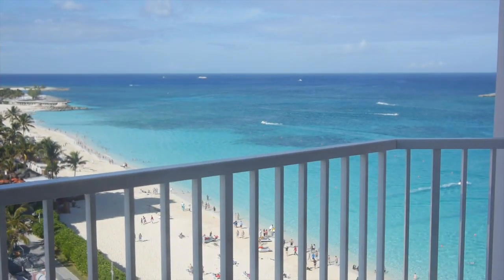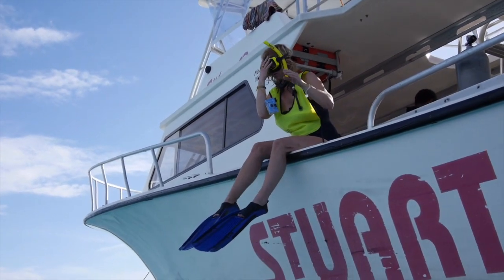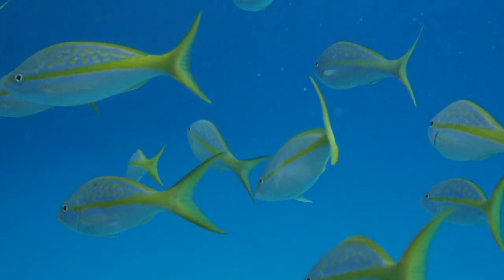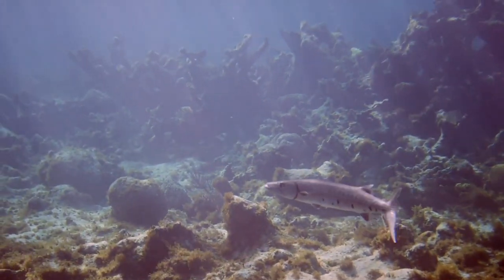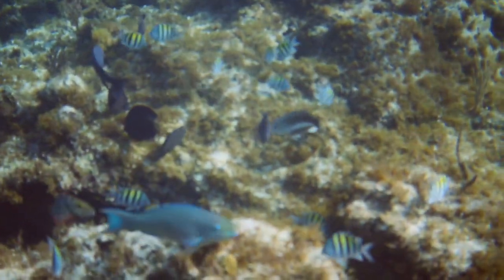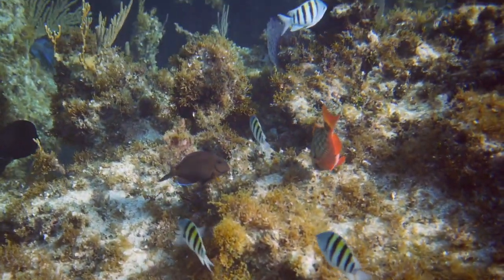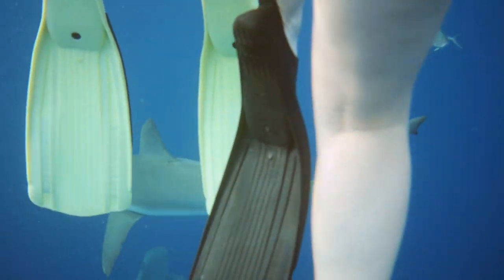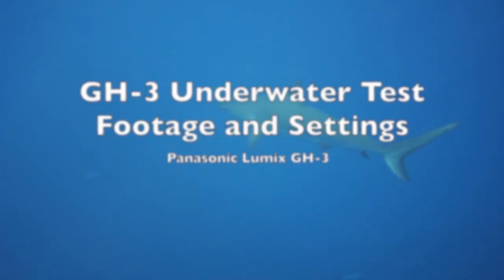Panasonic Lumix GH3 - Underwater Test Video - Custom Settings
This video is 720P.  Click on the gear icon to switch playback to 720P to see best resolution.  In this video I will show the performance of the GH3 camera as used in an underwater housing.  I will explain the methods and settings I used to achieve these results in full detail.  At the end of the brief video I provide a link to a more detailed explanation of the camera settings, and methods, including tips and tricks to achieve the best underwater results.  Also will explain how to understand how the camera settings work together to get the results you want.